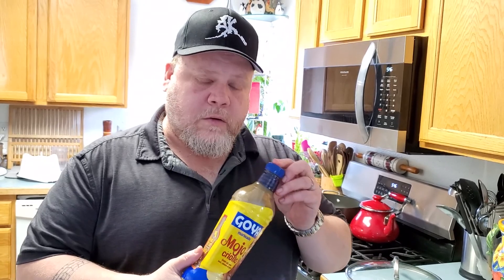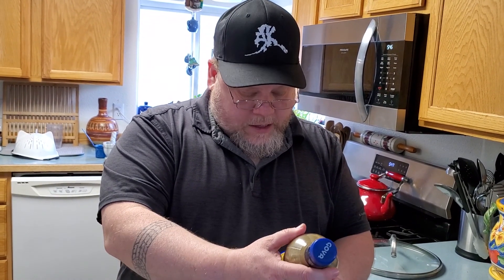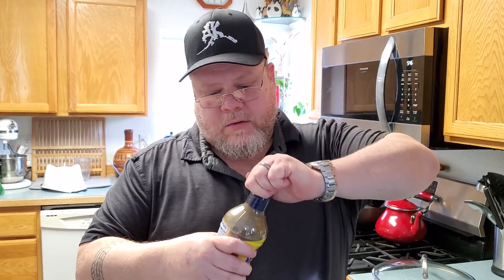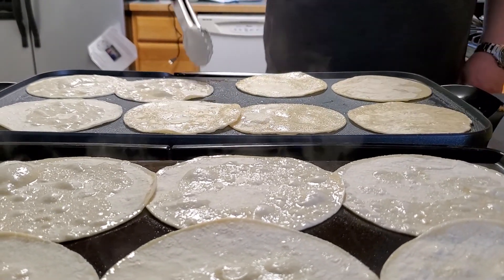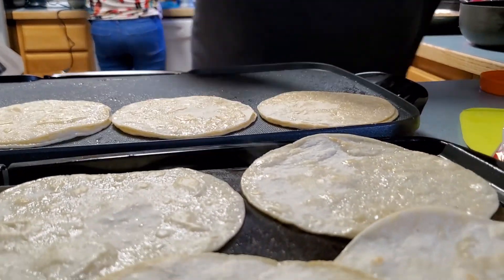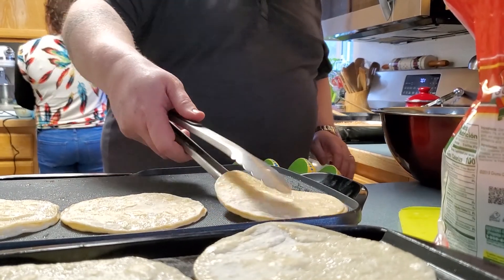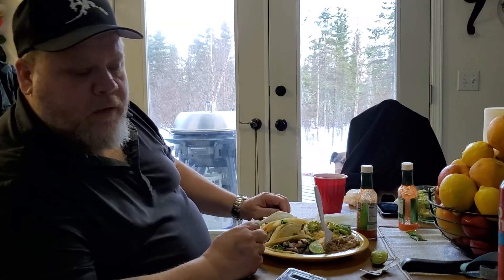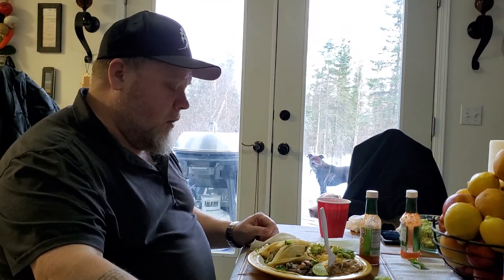Best Carne Asada Street Tacos Ever!!!!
Today we decided to pull out all the stops and show you how we make authentic street style tacos at home.  My wife, a Mexican national, and myself cook tacos, beans, and rice from scratch.  So come check it out.